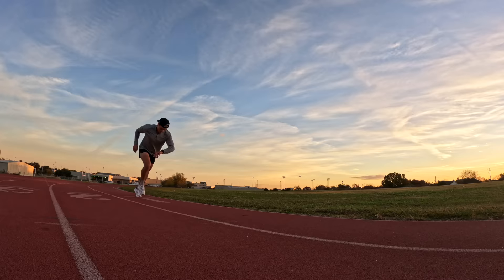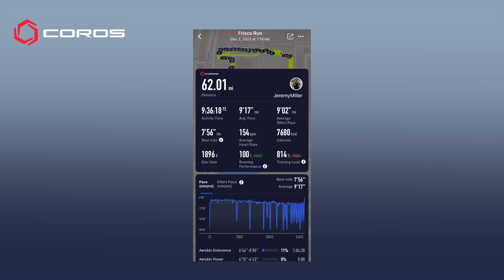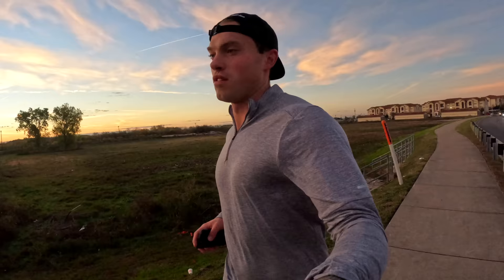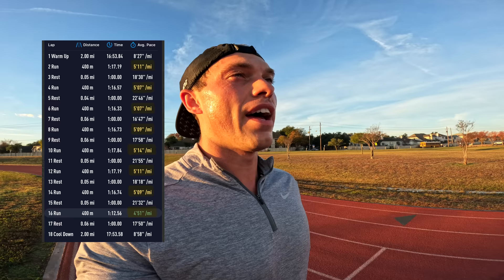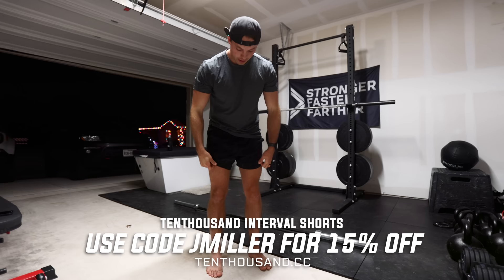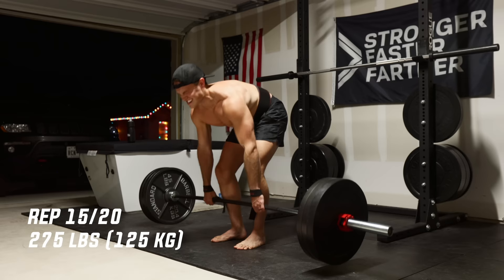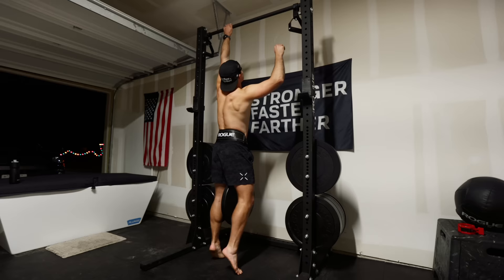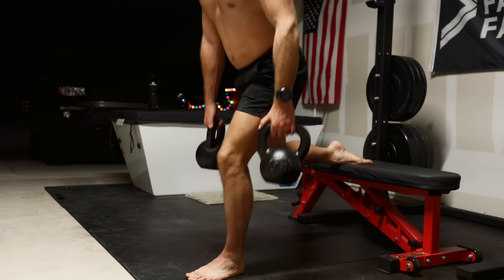Full Day of Training | Run + Lift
This is a full day of training as I prepare to run a sub 5:00 mile and deadlift 500 lbs.

Chapters
00:00 Intro
01:33 100k Race Data Recap
03:36 Speed workout
06:57 Sampling New Electrolytes Flavors
07:55 Ten Thousand Interval Shorts
09:11 Lower Body Workout
14:05 500lbs Deadlift + Sub 5:00 Mile
15:18 Conclusion